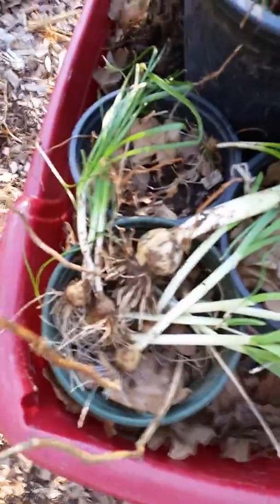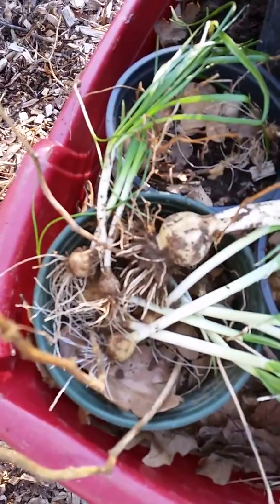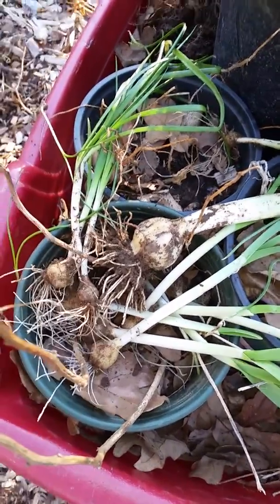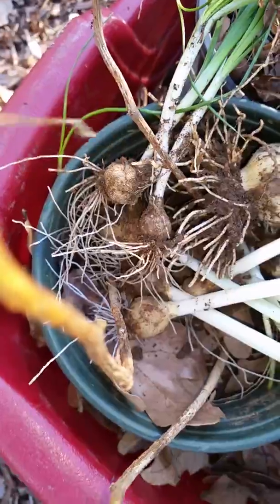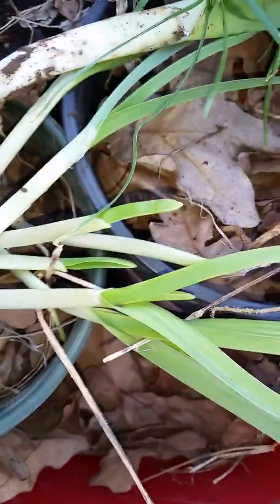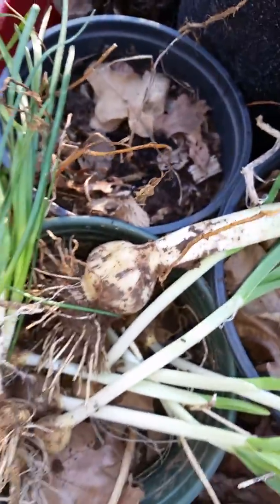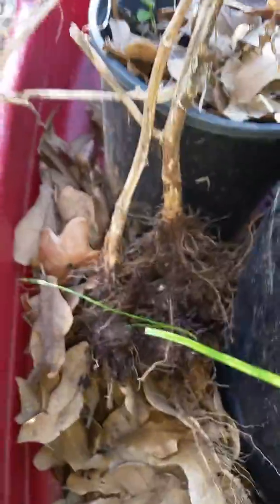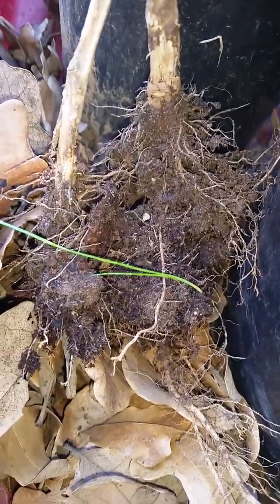Garlic and strawberries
Putting up garlic, strawberries, wild onions, left over dead tomatoes and peppers.  See them next spring.